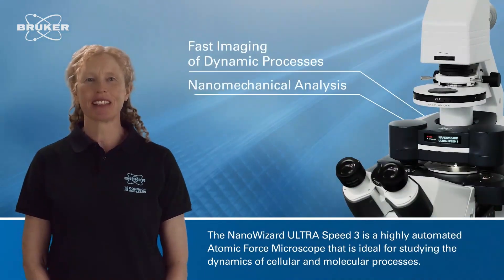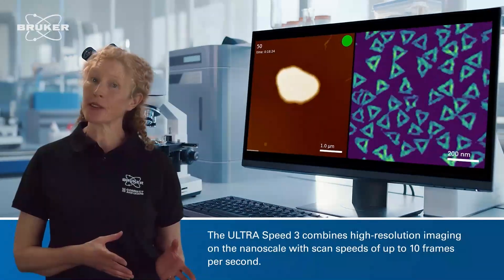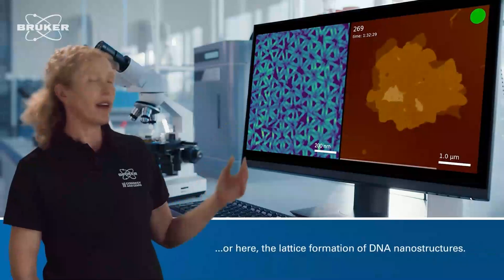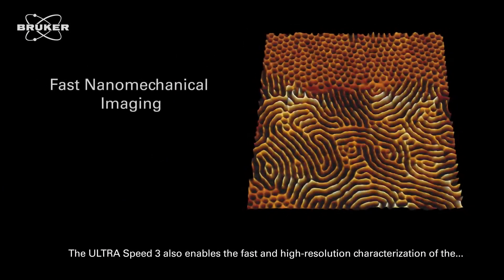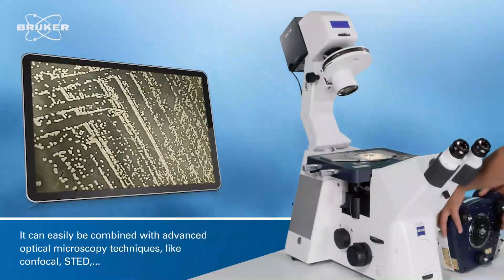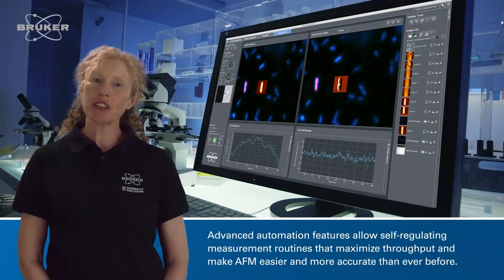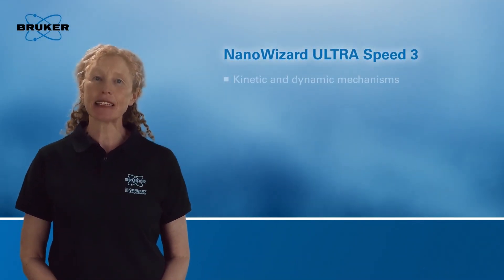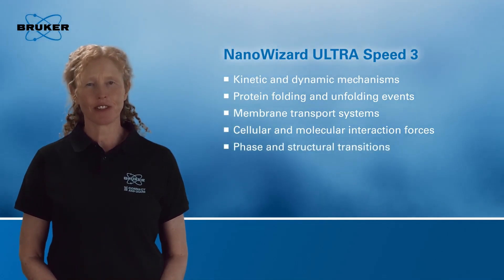NanoWizard ULTRA Speed 3: Automated Imaging and Advanced Optics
Bruker‘s NanoWizard® ULTRA Speed 3 BioAFM sets new standards in speed and performance. Advanced automation features and an unprecedented scanning speed of 1,400 lines per second have been combined in one instrument, that can be seamlessly integrated into advanced optical microscopy and super-resolution techniques.

The system delivers correlated sample measurements and the comprehensive nanomechanical characterization of an extensive range of soft matter and living biological samples. Its automated fast-scanning and analysis capabilities maximize throughput and deliver outstanding performance. Novel, cutting-edge automation features open new possibilities for long-term, self-regulating experiment series and provide unrivaled sensitivity, reliability, and precision.